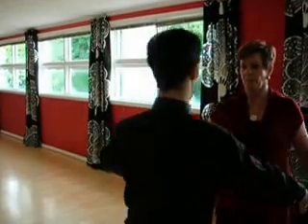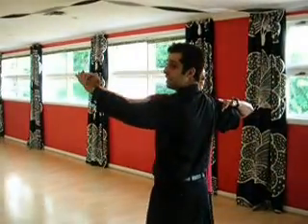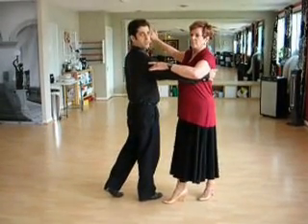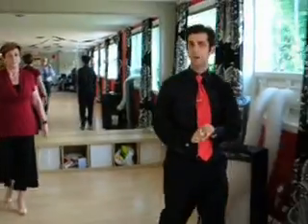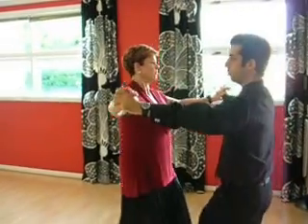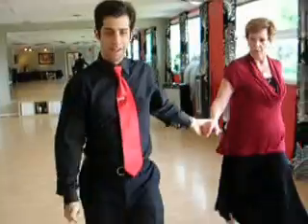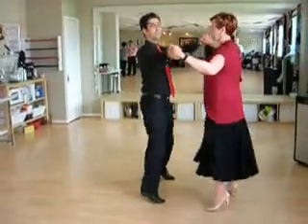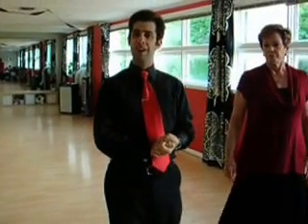Silver Smooth Waltz Routine - Long Wall 1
Commence facing diagonal wall

Progressive open twinkles
Grapevine
Open right turn